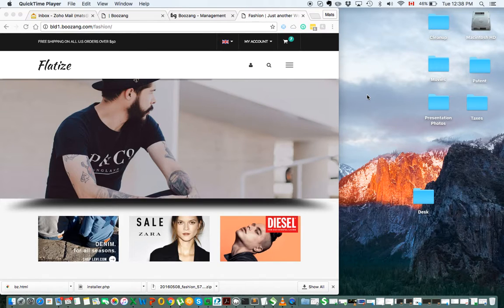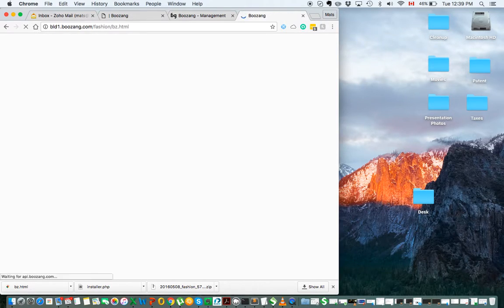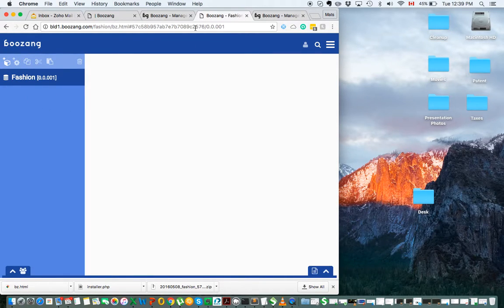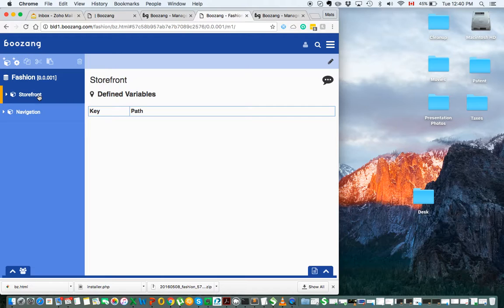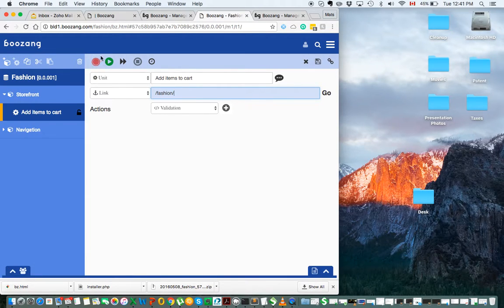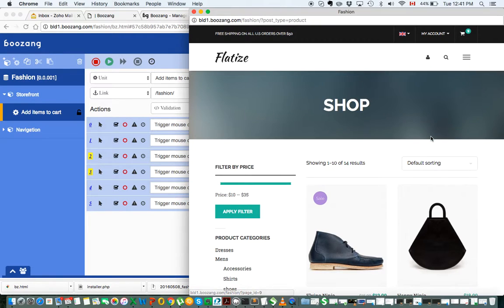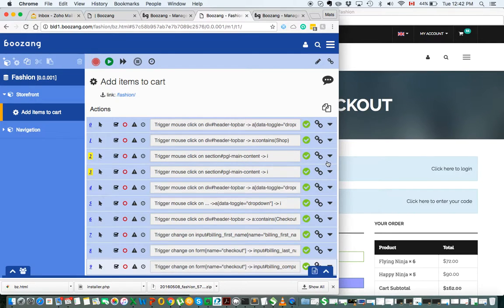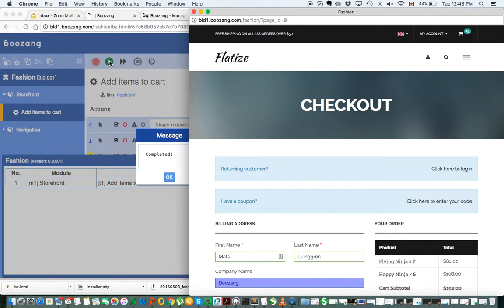Boozang Tutorial #2 - Creating simple test using Record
A quick walk-through on how to add modules and create your first automatic test using Record.